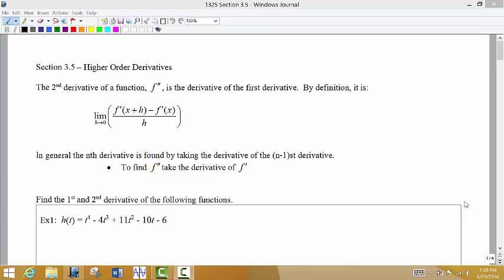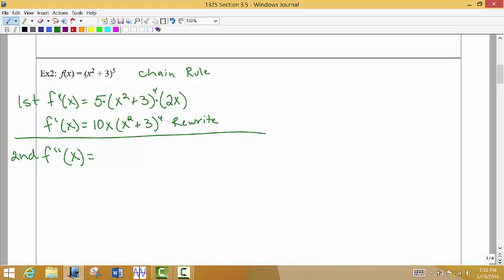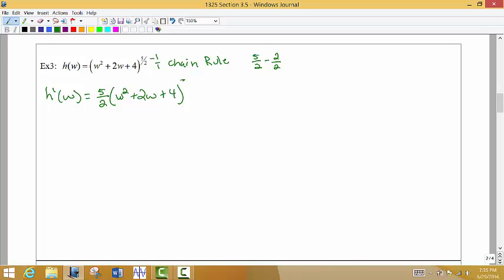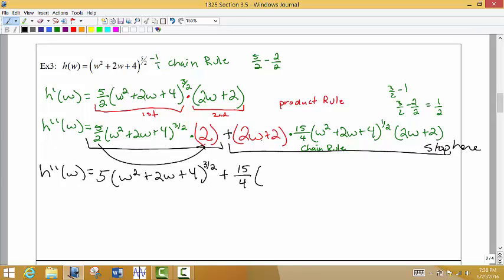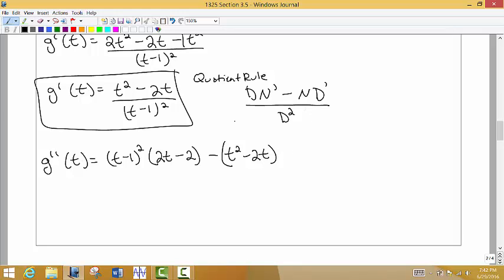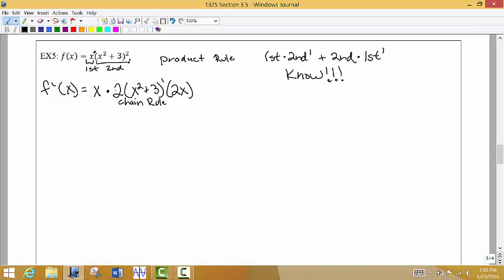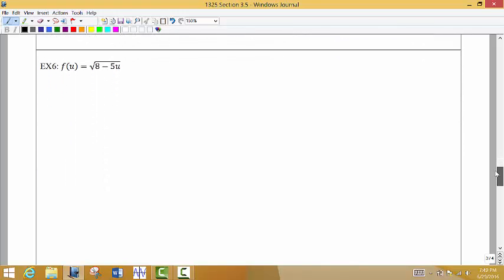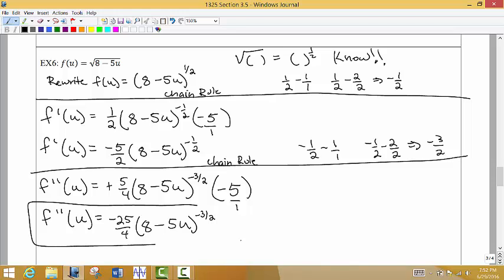Math 1325 Section 3.5 Part 1